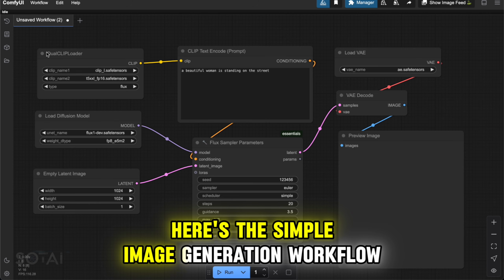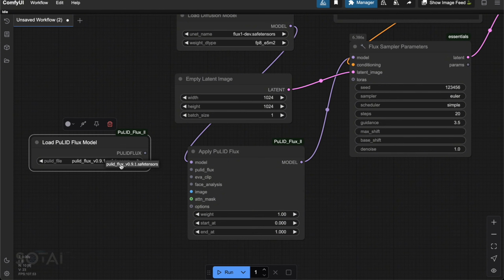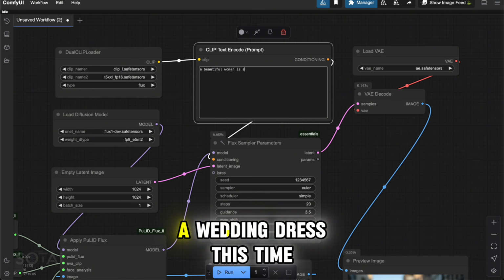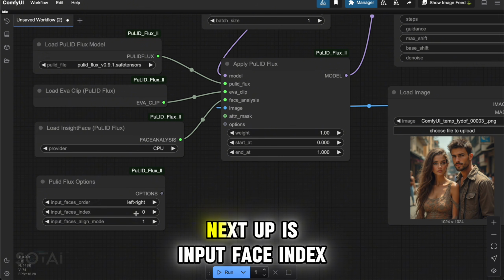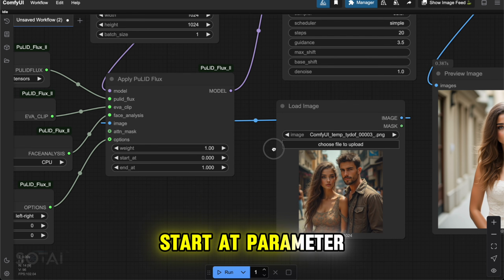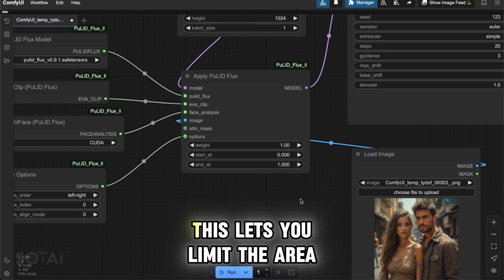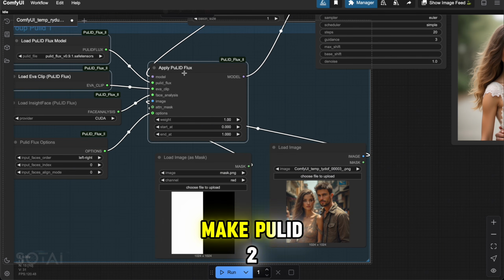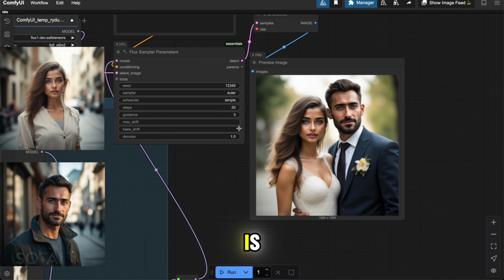Multiple Consistent Characters in ComfyUI with Flux – Detailed Tutorial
Learn how to create multiple consistent characters in ComfyUI using the powerful Flux method! Whether you're an AI artist, game designer, or just exploring AI-generated art, this step-by-step tutorial will guide you through achieving character consistency effortlessly.